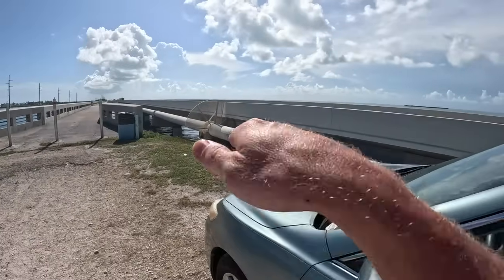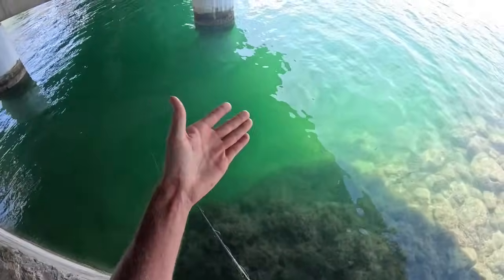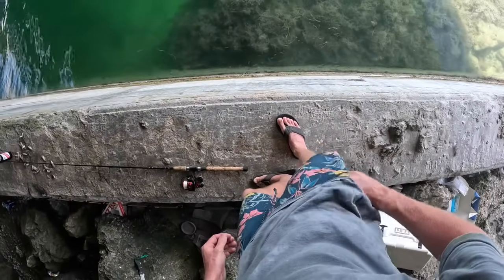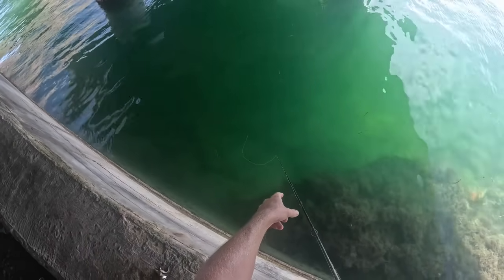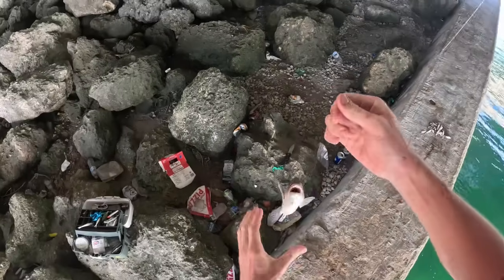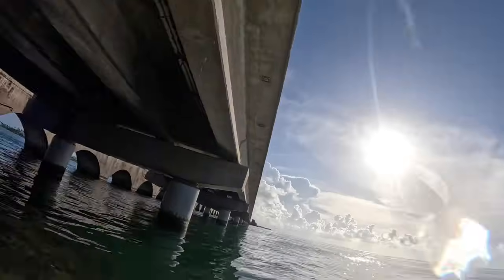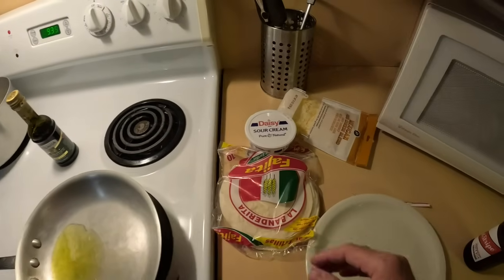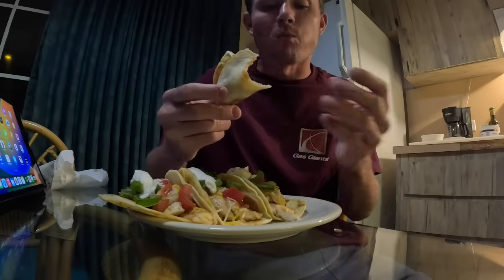Catch And Cook In The Florida Keys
Fishing the bridges in the Florida Keys can be difficult, but finding a good location can be everything. Techniques like chumming either with your own bait or with store-bought chum blocks paired with reducing leader line strength and minimizing or eliminating sinkers can result in some ideal fishing results, especially with snapper and grouper species!